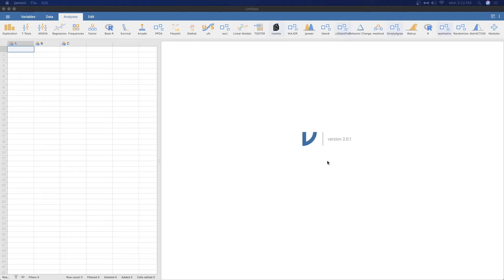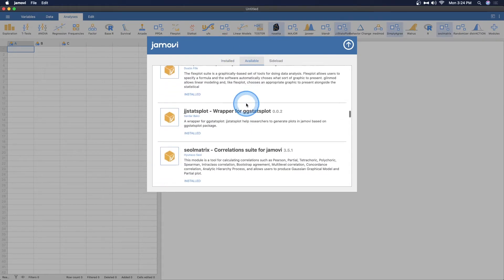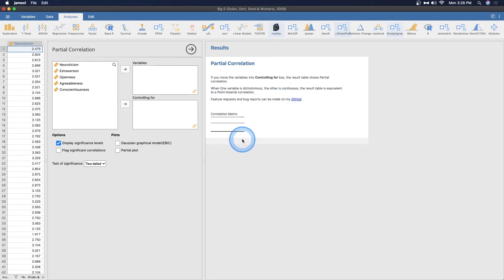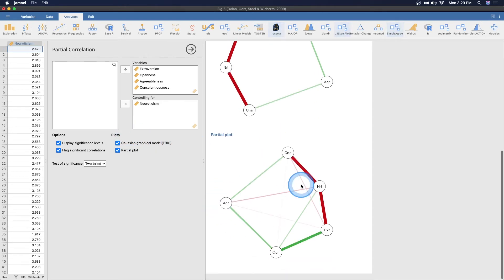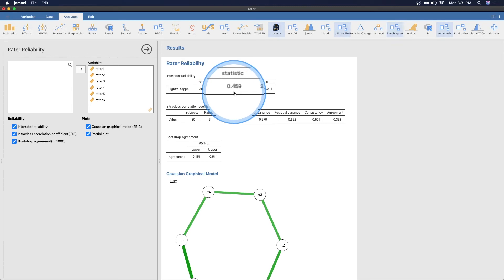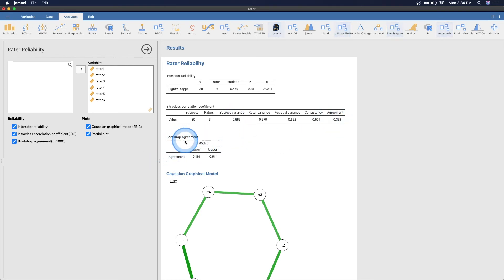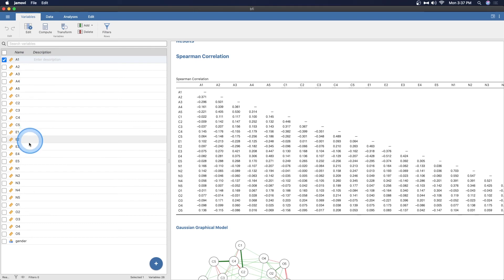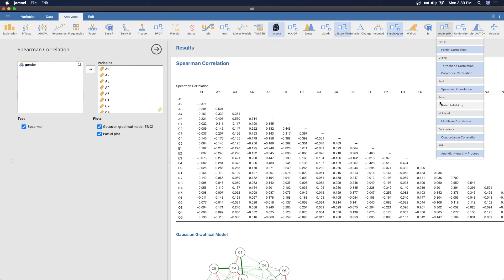Jamovi 1.8/2.0 Tutorial: SeolMatrix Add-on Module (Episode 39)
In this Jamovi tutorial, I discuss a new add-on module to Jamovi called SeolMatrix created by Hyunsoo Seol! This package contains several specific types of correlations, including polychoric, spearman, and partial correlations. I compare its partial correlation function to the base Jamovi partial correlation function.